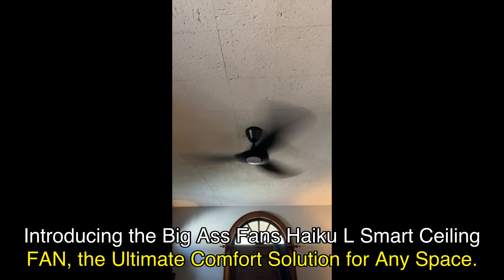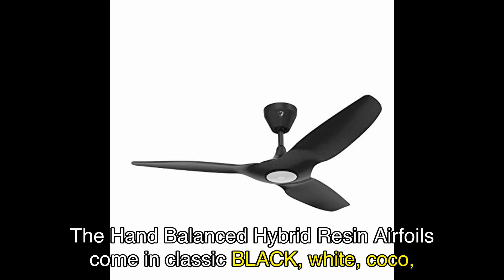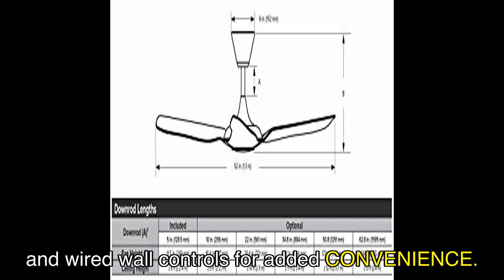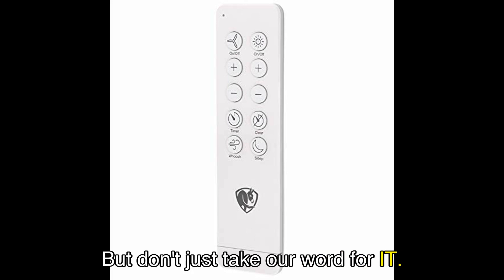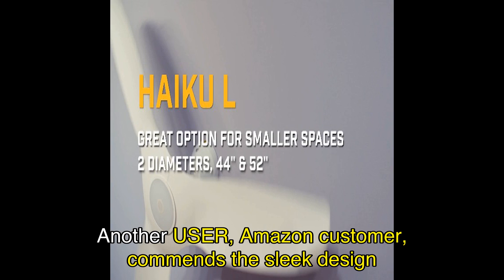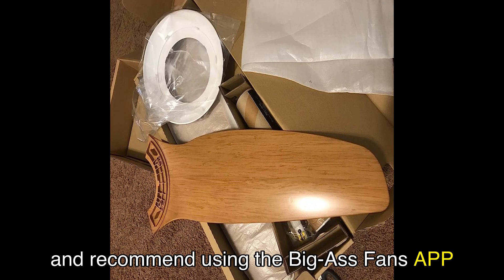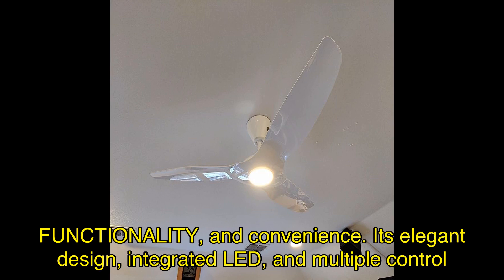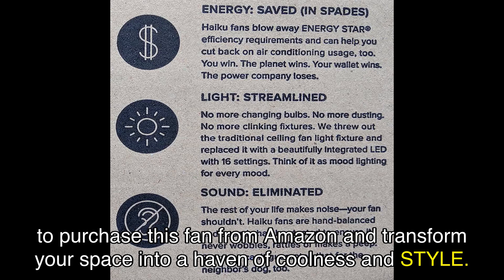Big Ass Fans Haiku L Smart Ceiling Fan Review - Is It Worth the Hype?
You can get this product in Amazon

Check out my review of the Big Ass Fans Haiku L Smart Ceiling Fan! This award-winning fan delivers serious airflow and exceptional efficiency. With integrated LED and 16 brightness settings, you can adjust the light output to fit every occasion. Plus, it has ten unique control settings, including sleep mode and whoosh mode. Control the fan and light using the included remote, the free mobile app, or your voice with Alexa or Google Assistant. Don't miss out on the perfect comfort solution for your space!

0:00 Introduction to the Big Ass Fans Haiku L Smart Ceiling Fan
0:15 Description of the fan's design and finishes
0:45 Highlighting the integrated LED kit and dimmable settings
1:00 Mentioning the included remote and wall mount, as well as additional control options
1:30 Discussing the whisper-quiet motor and customizable comfort settings
1:45 Introducing the Wi-Fi module and its integration with the mobile app and voice control
2:15 Sharing customer testimonials and their experiences with the fan
2:45 Mentioning the average rating and customer satisfaction
3:00 Summarizing the product's features and benefits
3:15 Call-to-action to purchase the fan from Amazon and transform your space